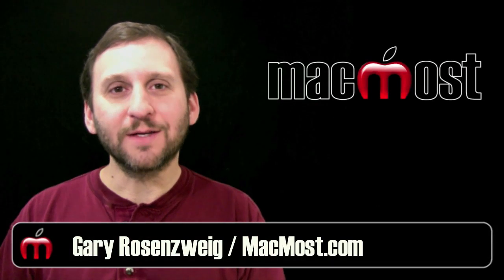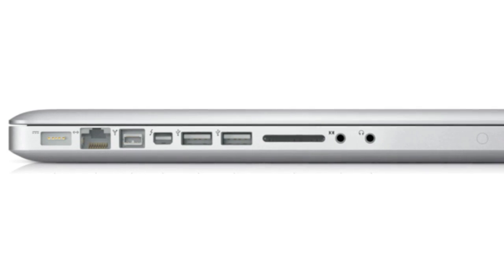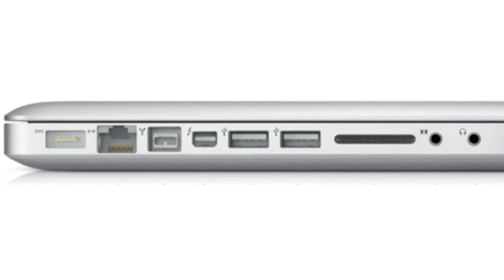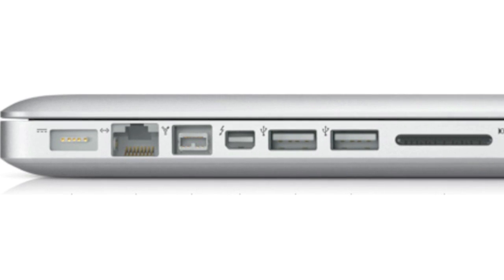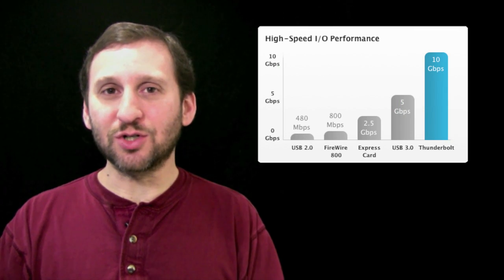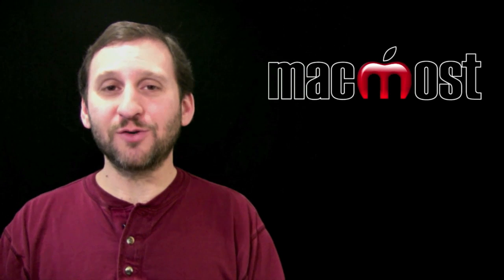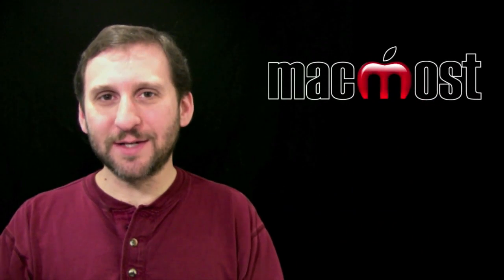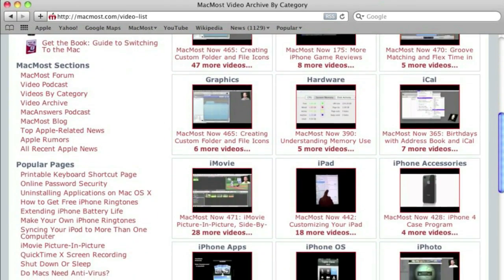What Is Thunderbolt? (MacMost Now 521)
Take a look at Apple&apos;s new connection port, Thunderbolt. Now on all MacBook Pros, we&apos;ll soon find it on all Macs. You&apos;ll be able to use Thunderbolt to connect displays, hard drives, video equipment and other devices.